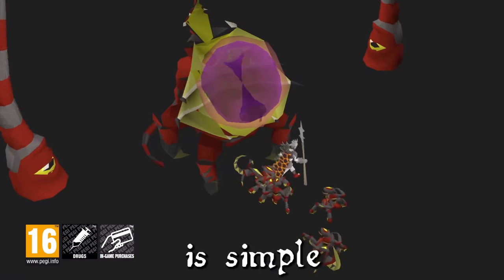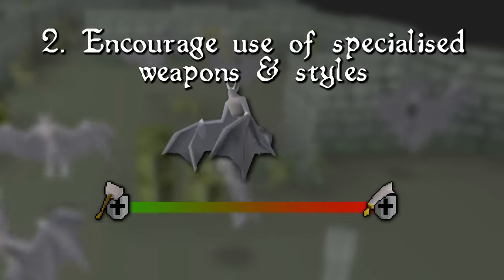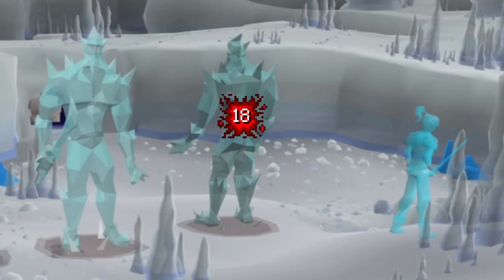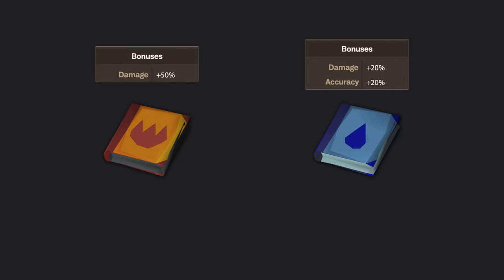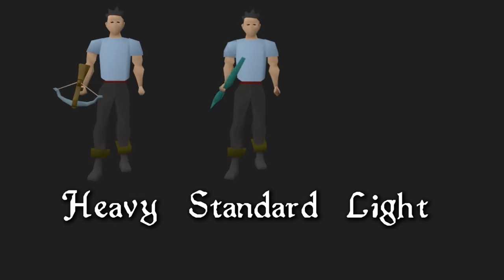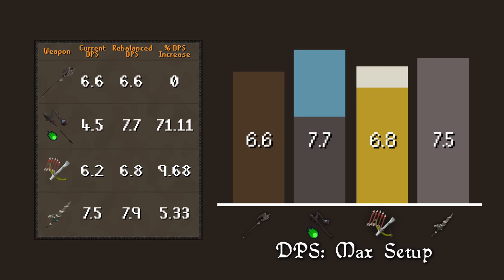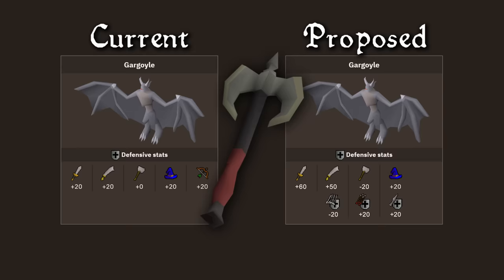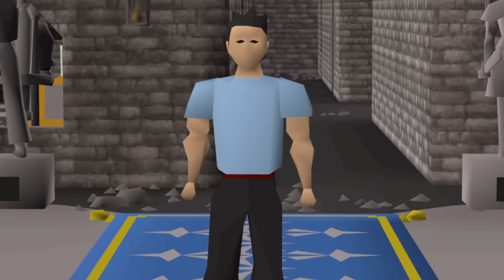Defence Changes & Future Reward Space | Project Rebalance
@coxieRS  joins us as we discuss Part Two of Project Rebalance: Defence Changes! A beta is live right now if you're interested in testing the adjustments yourself!

The world's largest and most popular MMORPG, Old School RuneScape has been played by over 260 million players since the 2001 release of RuneScape. Old School RuneScape unites the intricate mechanics of modern MMOs with the nostalgic point-and-click gameplay of early role-playing games.

Old School RuneScape is free to download and play, however, the game also offers players the opportunity to purchase in-game items.